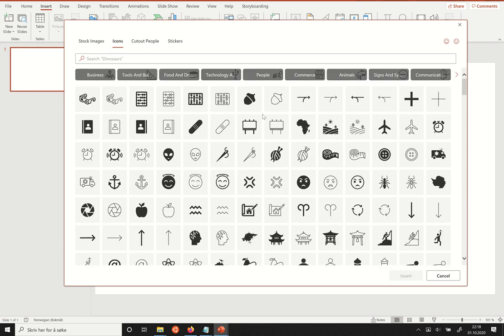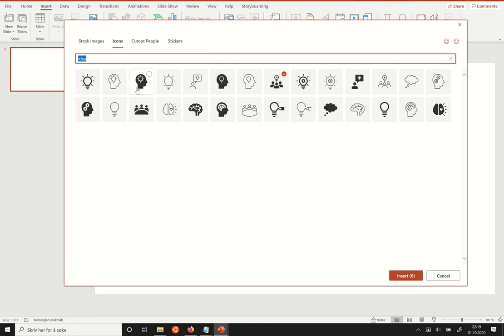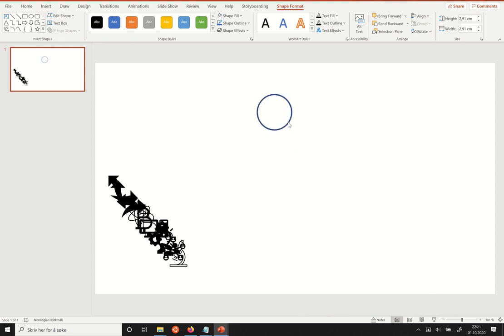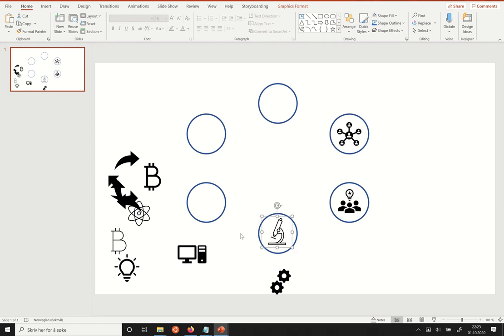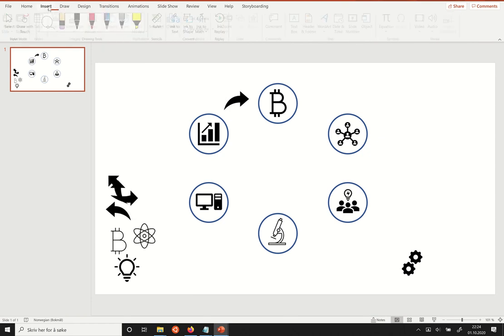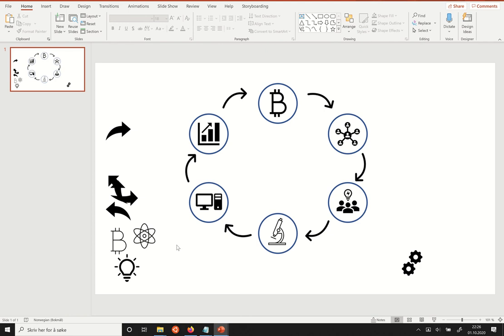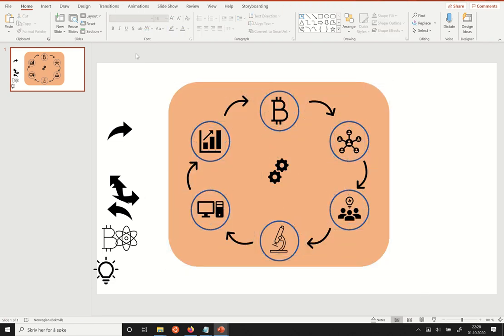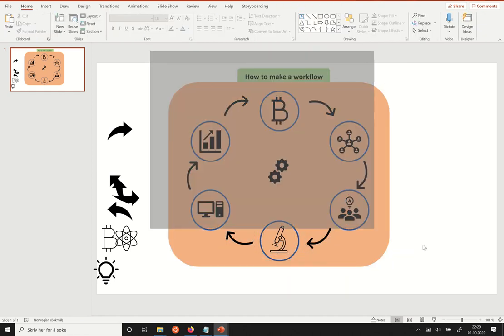How to make professional-looking flowcharts in PowerPoint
A really neat thing to know when you need to throw together a decent looking figure for your report :-)